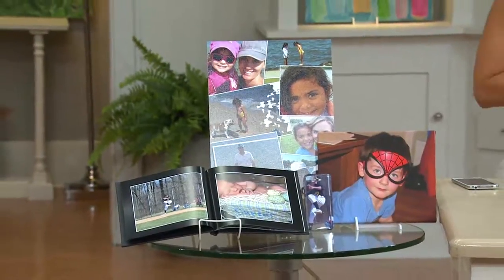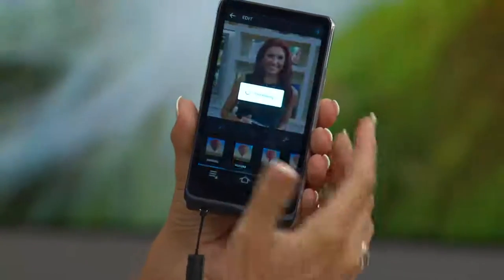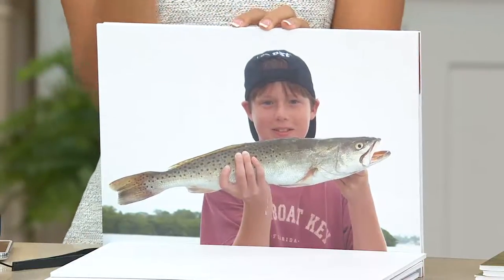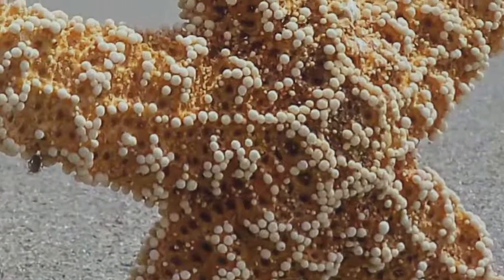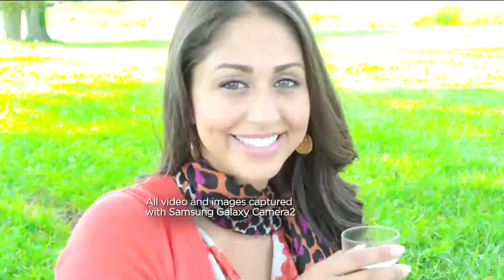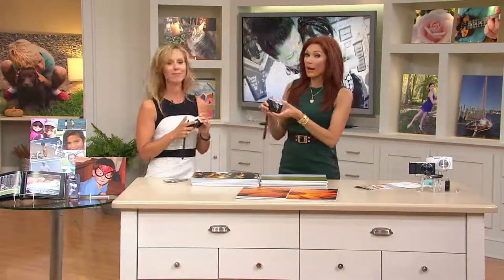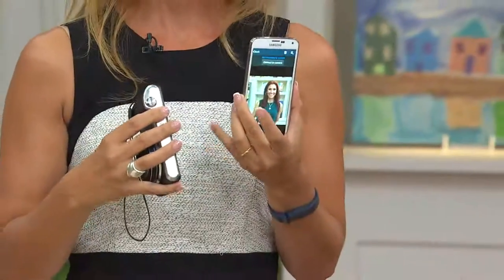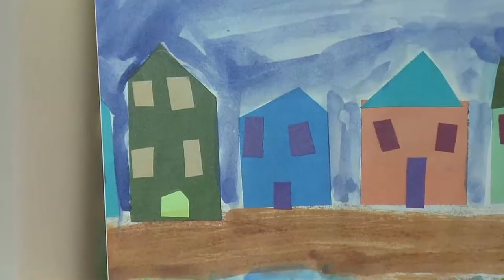Samsung Galaxy2 16MP 21x Zoom Digital Camera Android 4.3 & Software Bundle with Albany Irvin